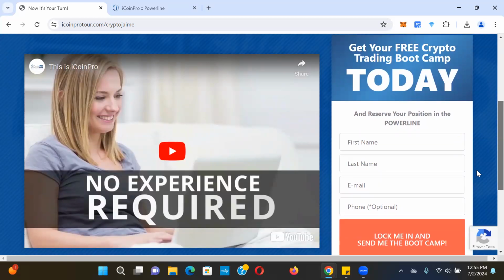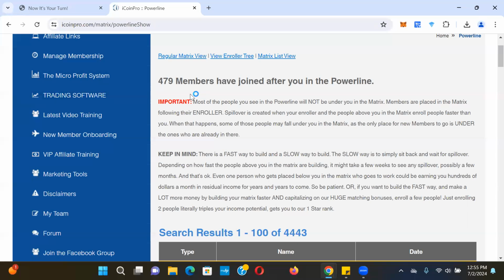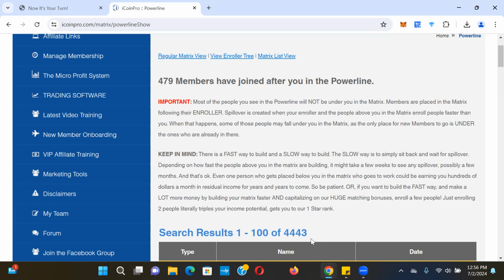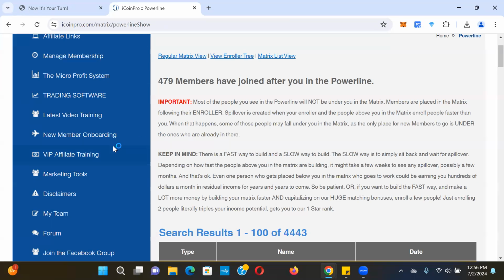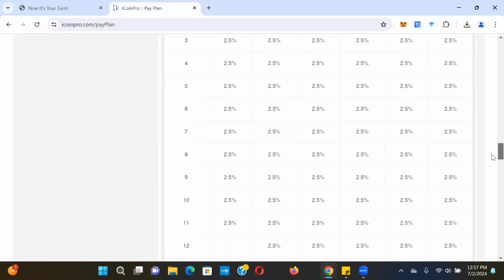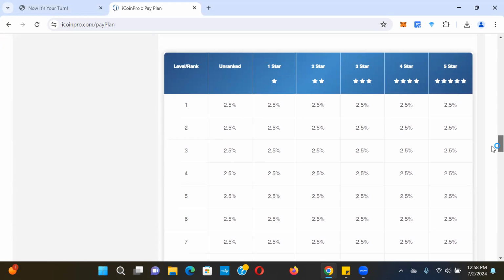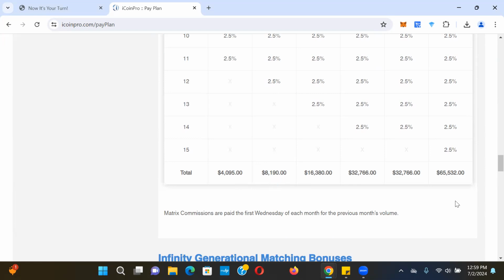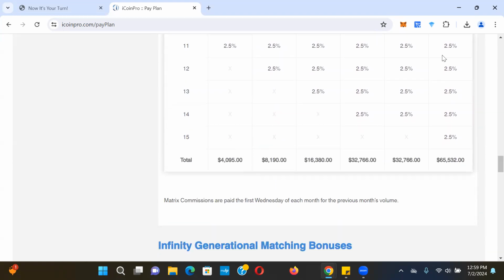iCoinPro Update - Cutoff Is Tomorrow! Now Is The Time To Upgrade!